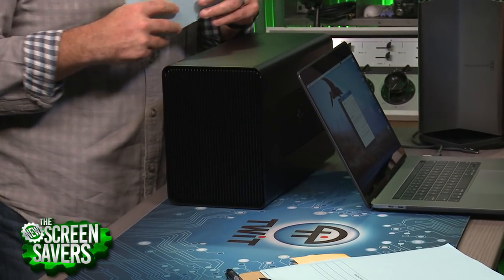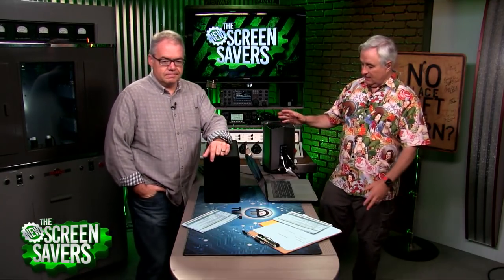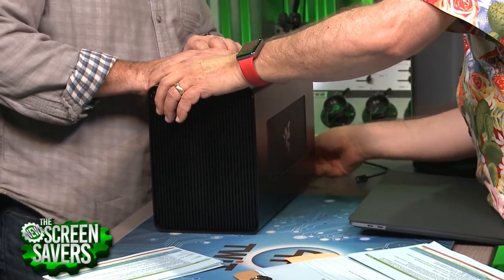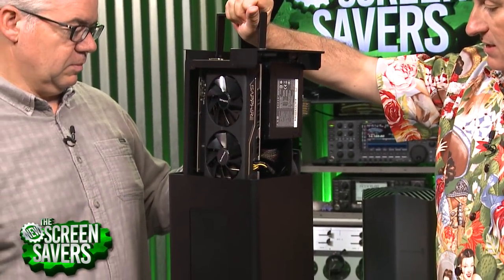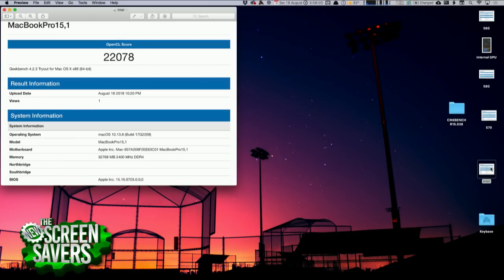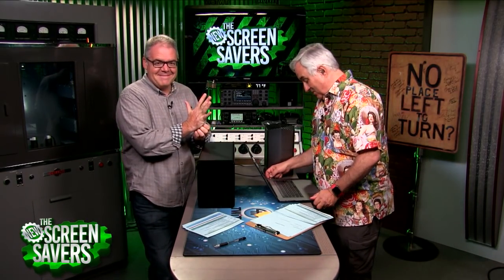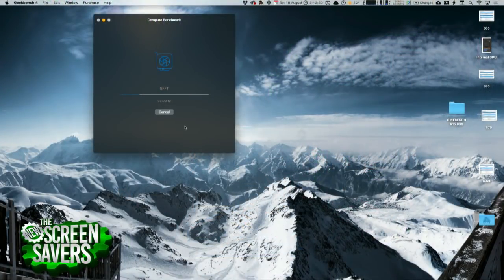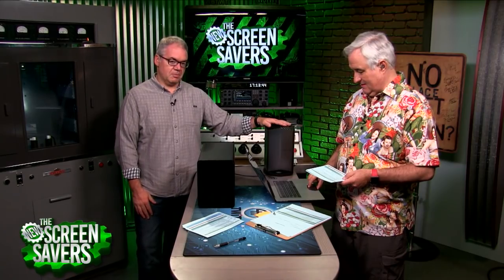Raze Core X vs. Blackmagic eGPU on Mac Review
Apple and Blackmagic Design collaborated on an eGPU to pair with the new MacBook Pro, but that's not the only option if you're looking for a boost. Razer has their Core X which also works with Macs and can be upgradable. Leo Laporte and Alex Lindsay put the two head-to-head on 'The New Screen Savers.'

***Correction: The Core X was equipped with a Radeon 570***

Razer Core V2
Sapphire Pulse Radeon RX 580